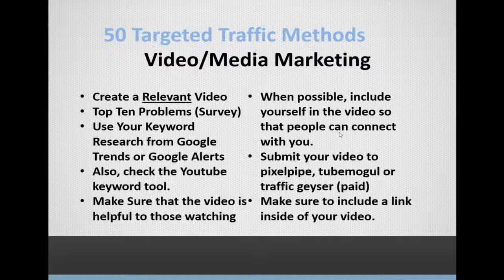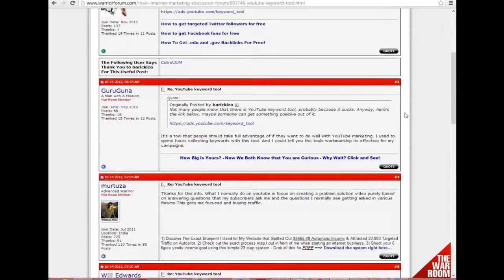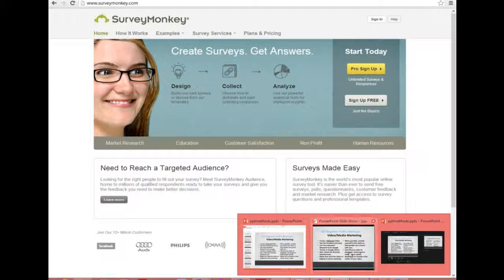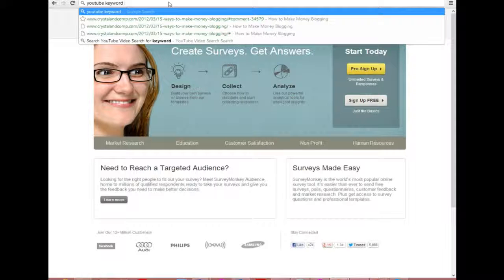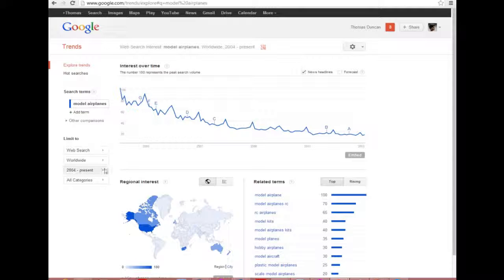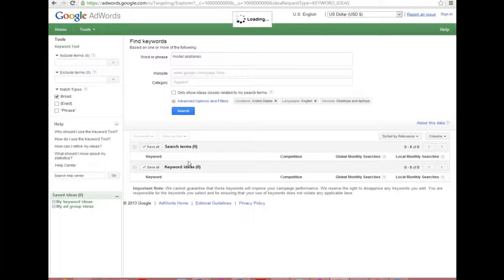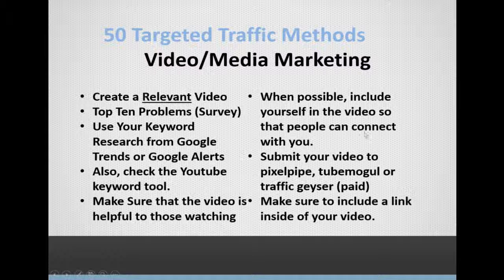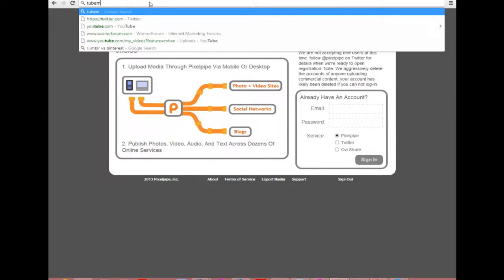0039Video marketing intro